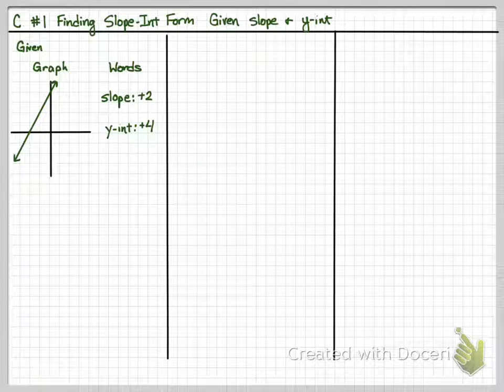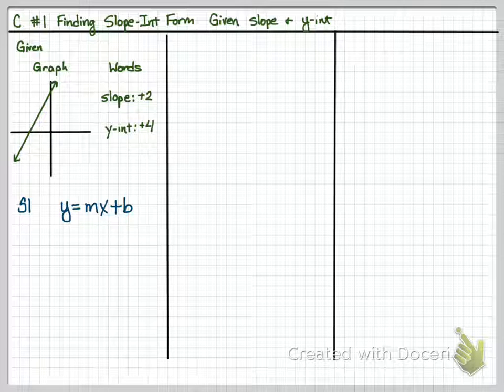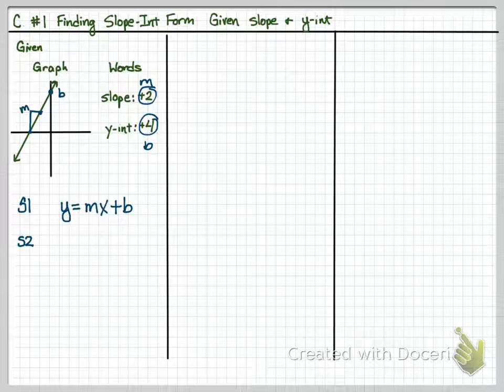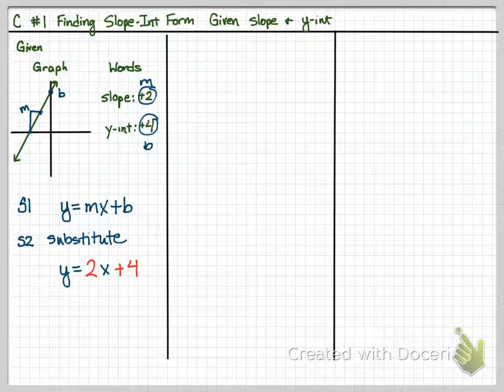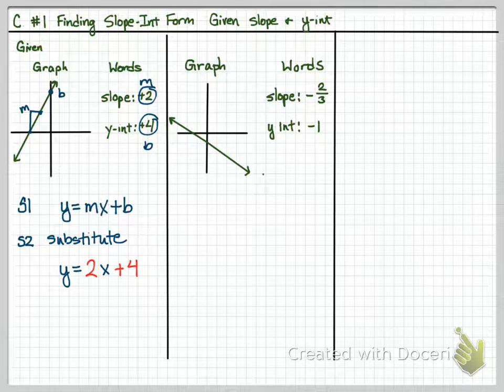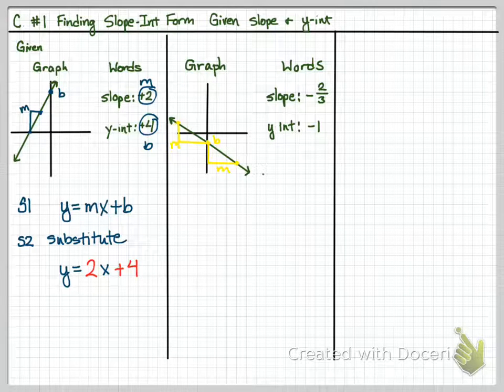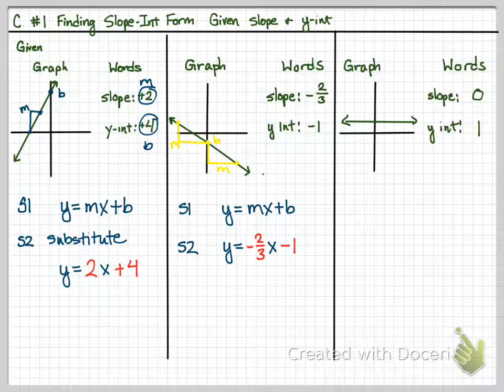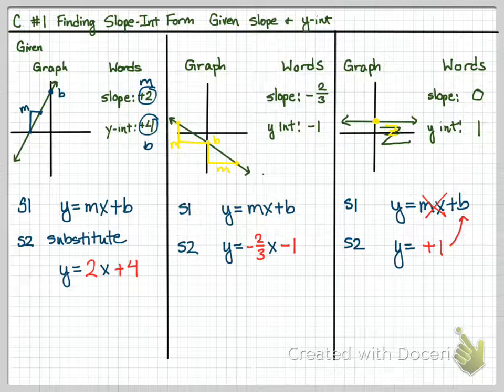Finding Slope Intercept Form Given Slope & Intercept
How to find slope intercept form when you have the slope and the intercept in words or in a graph.